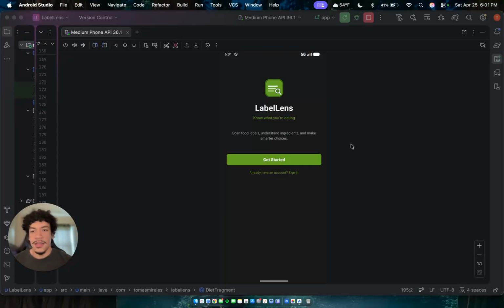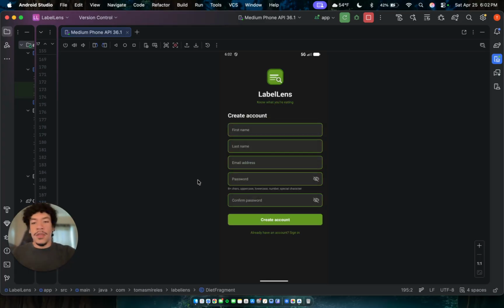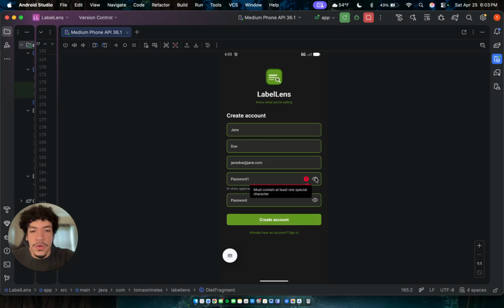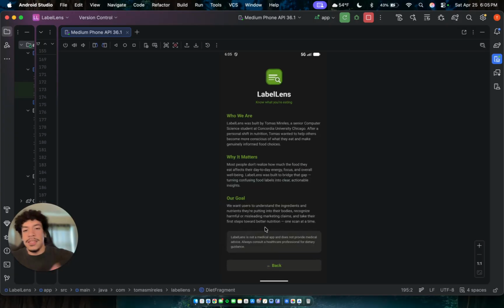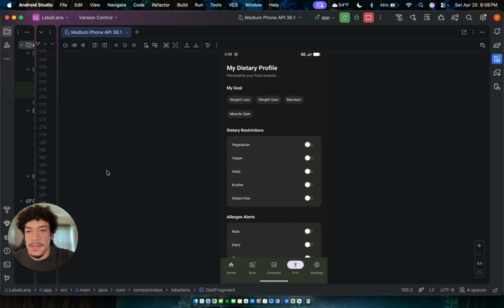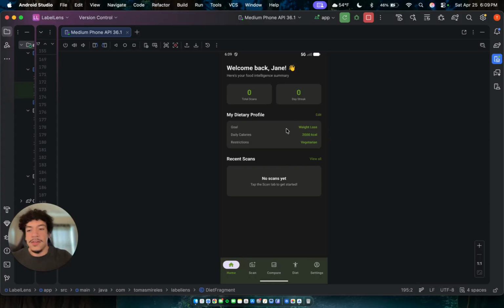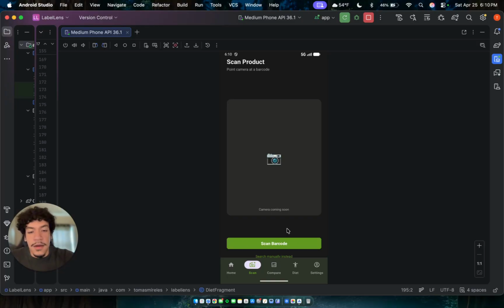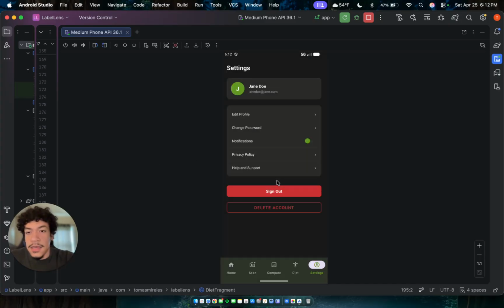LabelLens: Intelligent Food Label Analysis App | Capstone Project | Concordia University Chicago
LabelLens (Logical Analysis of Barcodes and Extracted Label
data for Learning, Evaluation, and Nutritional Support) is an
intelligent mobile application designed to analyze, interpret,
and simplify food label information to improve consumer
awareness and decision-making.

In this video I walk through Sprint 2 of my capstone project
including:
✅ Firebase Authentication (Sign Up & Login)
✅ Real-time Dietary Profile Personalization
✅ Personalized Home Dashboard
✅ Firebase Firestore Database Integration
✅ Dark themed professional UI

🛠️ Built With:
- Java
- Android Studio
- Firebase Authentication
- Firebase Firestore

📄 Abstract:
Design and Implementation of LABELLENS: An Intelligent Food
Label Analysis and Translation Application

This project presents the design and implementation of
LABELLENS, an intelligent mobile application developed to
analyze, interpret, and simplify food label information to
improve consumer awareness and decision-making. The primary
objective of the system is to bridge the gap between complex
nutritional data and everyday consumer understanding by
transforming raw label information into clear, actionable
insights.

LABELLENS retrieves product data through barcode scanning and
processes it using structured data analysis techniques to
evaluate nutritional content, ingredient composition, and
marketing claims. The application goes beyond basic data
display by identifying and categorizing ingredients, assessing
their potential health impact, and comparing advertised claims
against actual product data.

The system includes features such as dietary personalization,
side-by-side product comparison, and ingredient-level
explanations designed to enhance user understanding.

🔮 Future Work:
- AI-powered ingredient analysis and health risk prediction
- Blockchain for food supply chain transparency
- Expanded dietary and medical condition support
- Cross-platform deployment (iOS and web)
- Integration with global nutrition databases

👨‍💻 Developer: Tomas Mireles
🏫 Concordia University Chicago — Senior Capstone Project